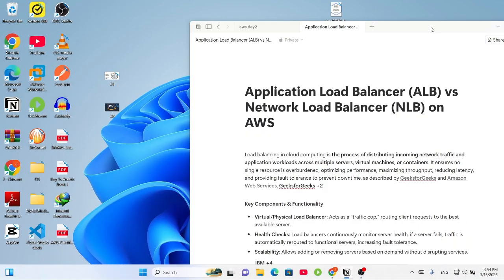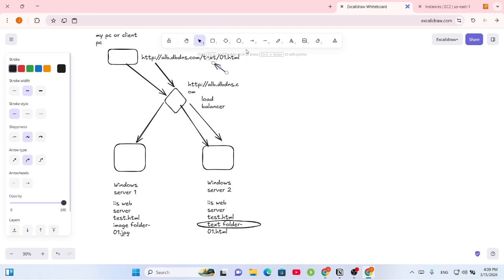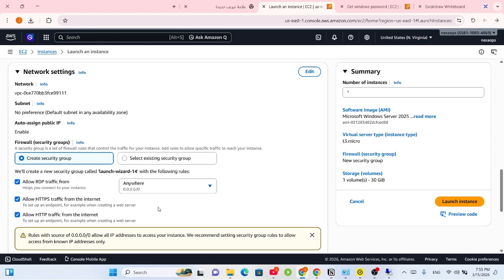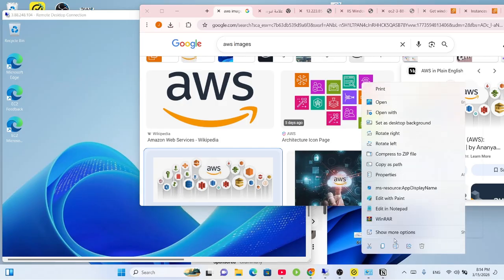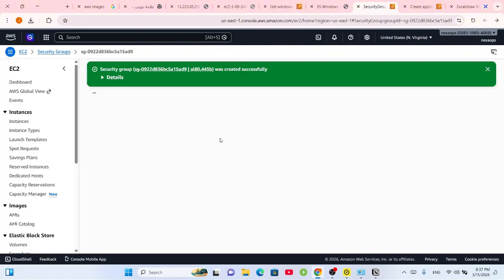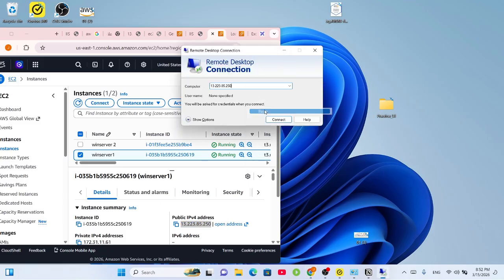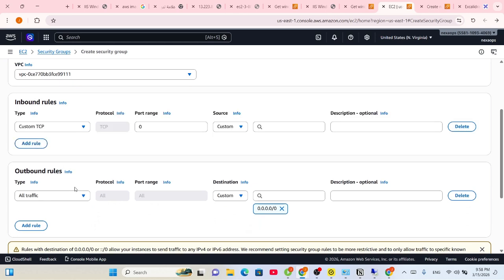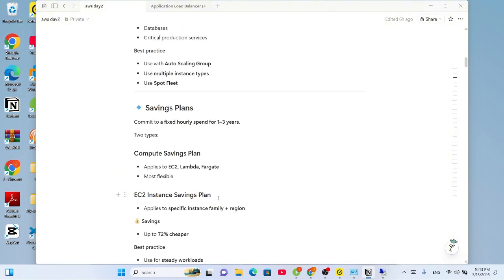AWS Certified Solutions Architect Series #2 | Application Load Balancer vs Network Load Balancer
Learn the difference between AWS Application Load Balancer (ALB) and Network Load Balancer (NLB) in this beginner-friendly tutorial.

In this video, we cover:

What is an Application Load Balancer (ALB)

What is a Network Load Balancer (NLB)

Key differences between ALB and NLB

Layer 7 vs Layer 4 load balancing

When to use ALB vs NLB

Real-world AWS use cases

Architecture overview

If you are preparing for AWS certifications, working with cloud architecture, or learning AWS networking, this video will help you clearly understand how these load balancers work.